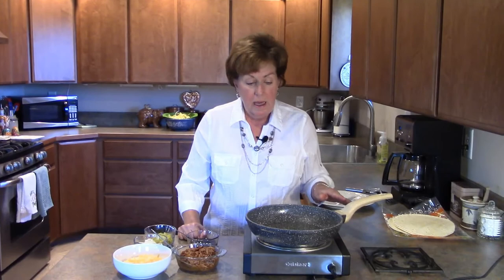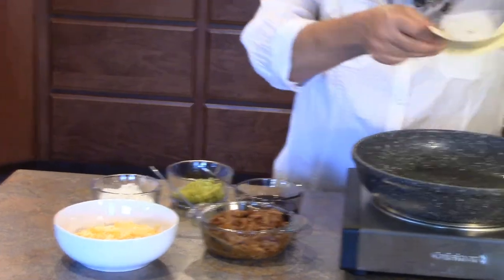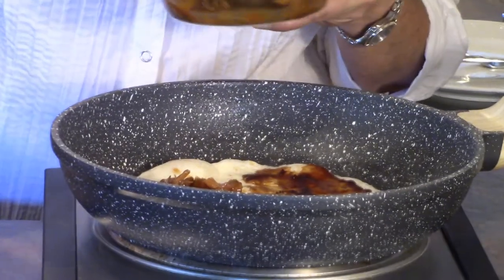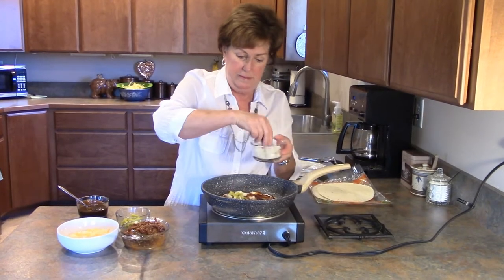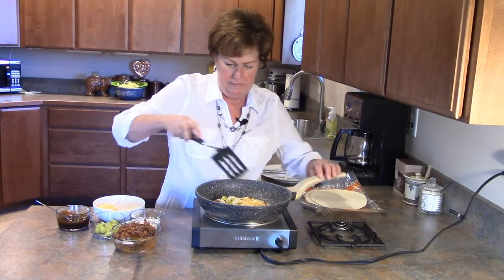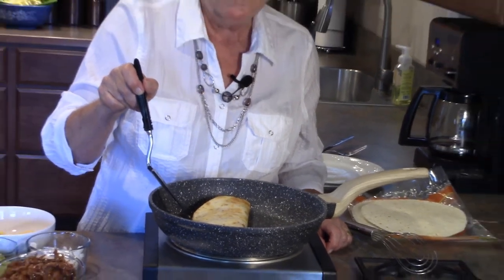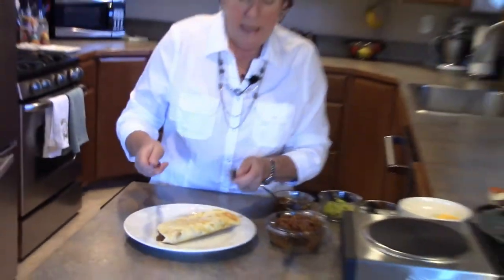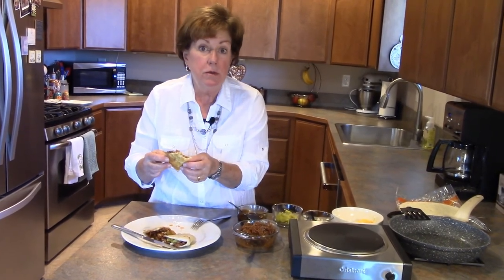BBQ Pulled Pork Quesadilla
Transform Pulled Pork into a delicious Quesadilla! A crispy tortilla filled with slow cooker BBQ Pulled Pork, topped with chopped onion, pickled peppers and Cheddar Jack Cheese. Absolutely delicious and sure to be requested frequently. It is so quick and easy to but together and perfect for a Sunday afternoon watching Football or after school sports.